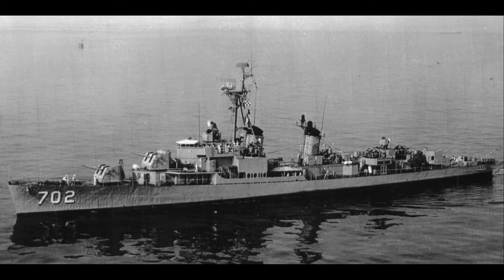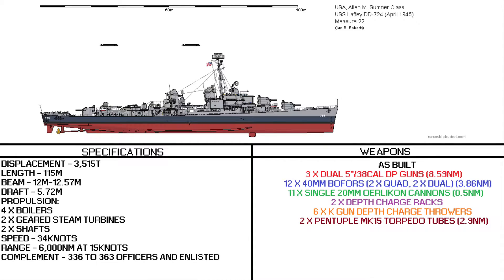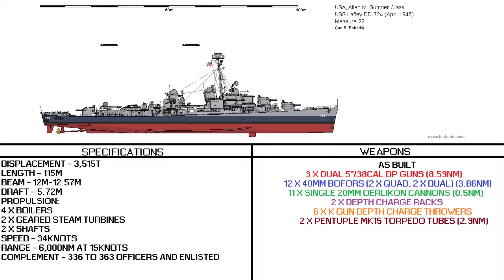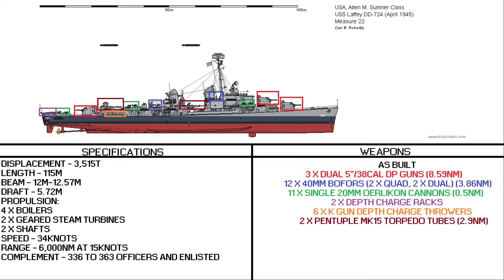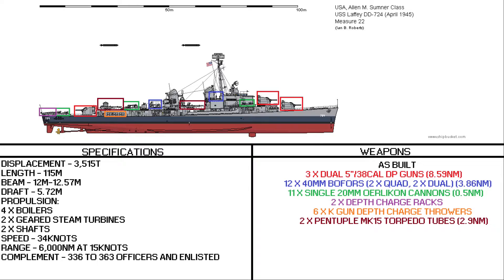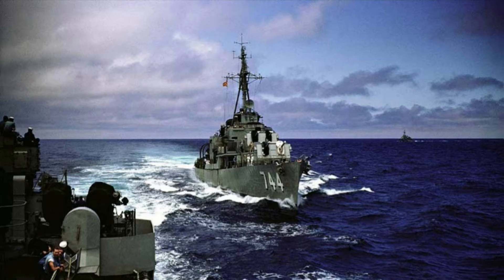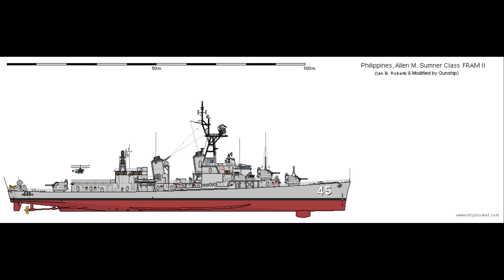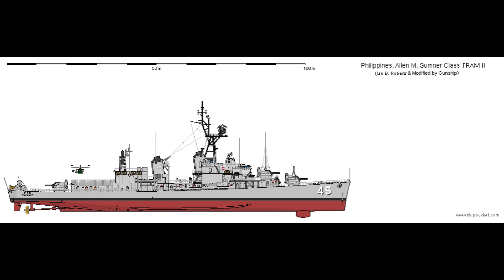ALLEN M. SUMNER CLASS DESTROYER BRIEF - NO. 64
The Allen M. Sumner class was a group of 58 destroyers built by the United States during World War II. Another twelve ships were completed as destroyer minelayers. The class was named for Allen Melancthon Sumner, an officer in the United States Marine Corps. Often referred to as simply the Sumner, this class was distinguished from the previous Fletcher class by their twin 5-inch/38 caliber gun mounts, dual rudders, additional anti-aircraft weapons, and many other advancements. The Allen M. Sumner design was extended 14 feet (4.3 m) amidships to become the Gearing class, which was produced in larger numbers but did not see significant service in World War II.